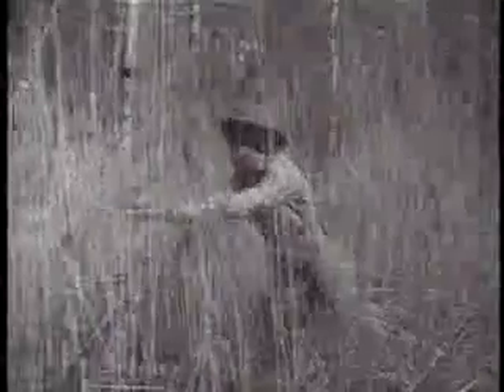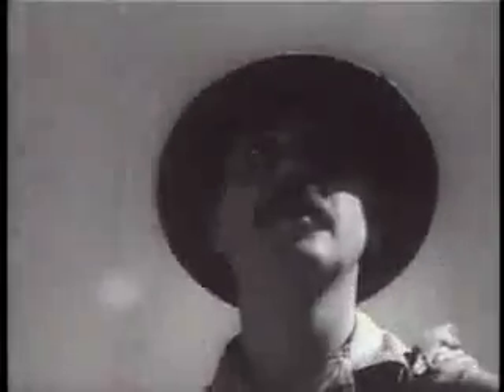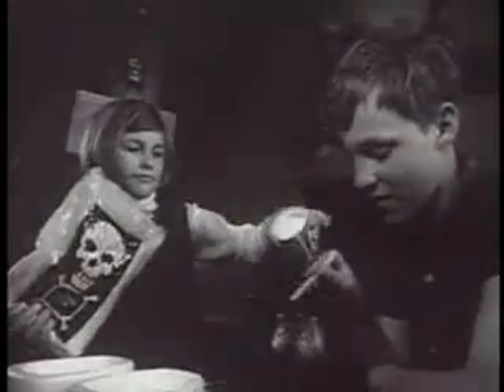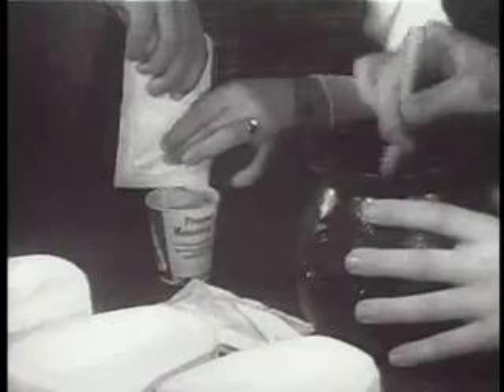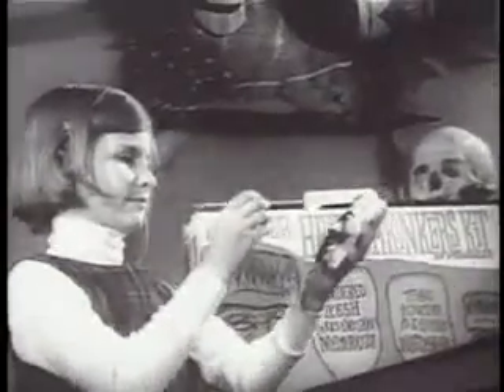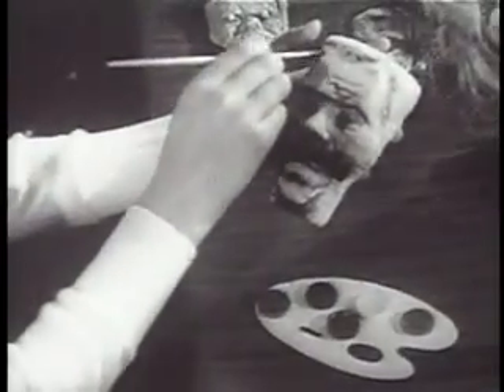WITCH DR. HEAD SHRINKERS KIT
This is a toy commercial for PRESSMANS WITCH DR. HEAD SHRINKER KIT. This commercial was shown on television in the late 60's and early 70's. For photos and discussion regarding classic monster toys, be sure to visit Universal Monster Army